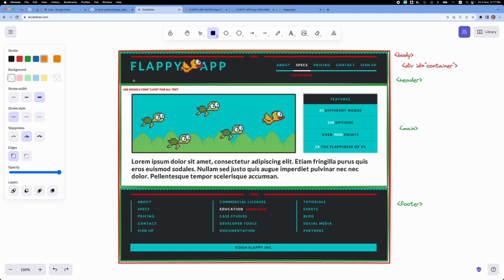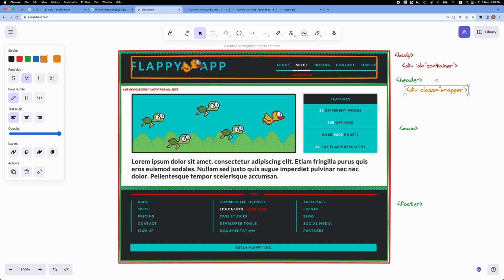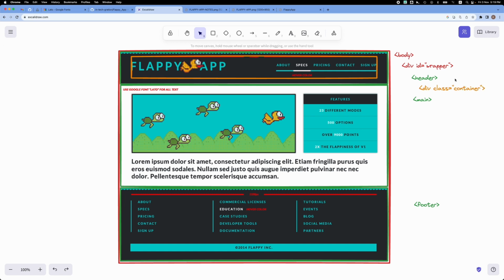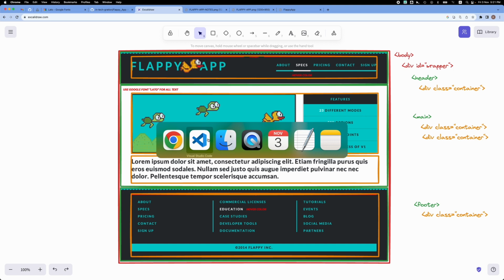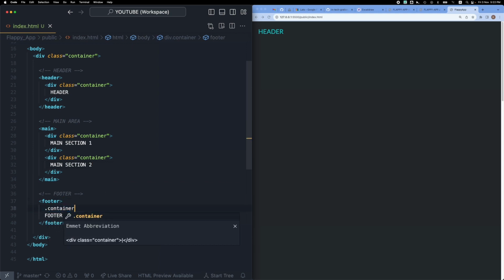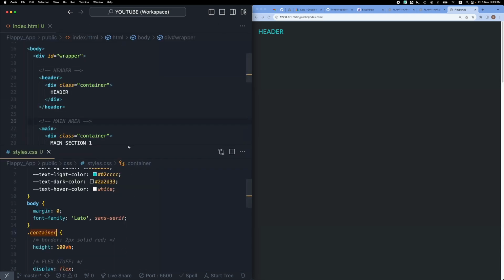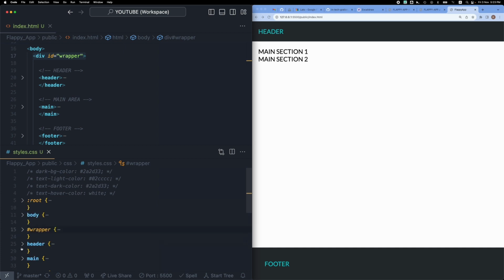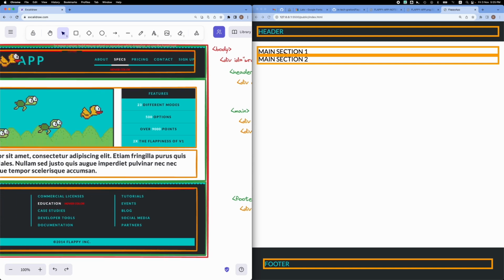FlappyApp Challenge - Part 5 Content Containers